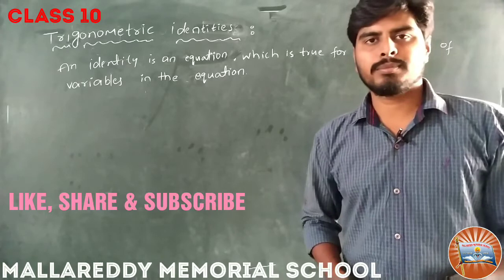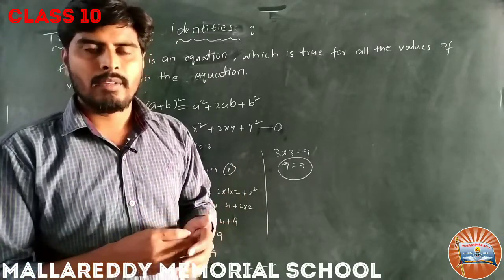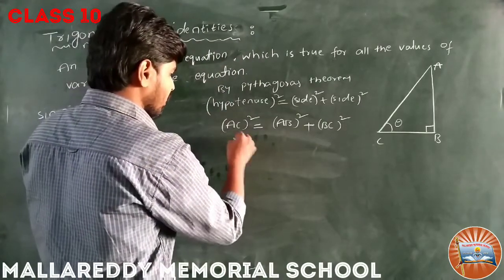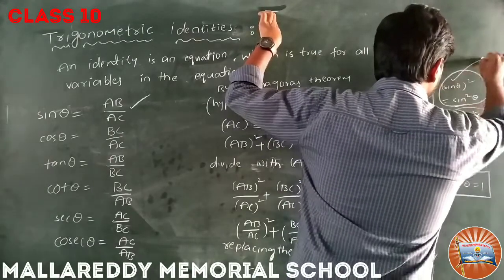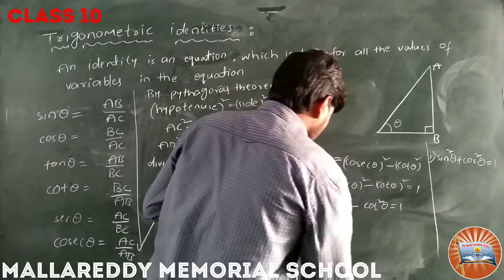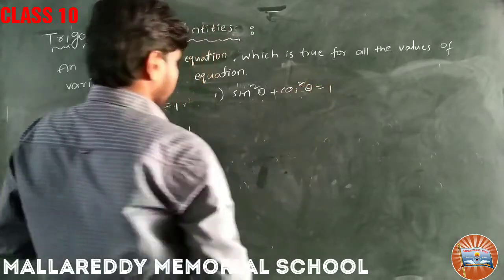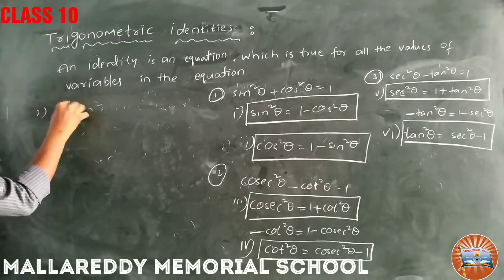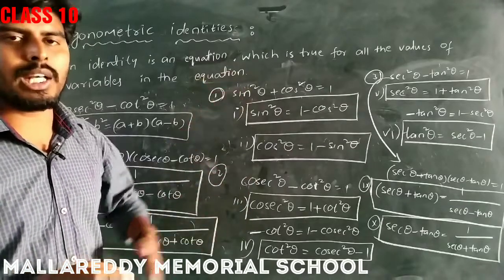MRMS VARNI DC: Grade-10, Sub: Maths, Ch: 11, Topic: Trignometry, Trigonometric identities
This video is useful for all the TS state board students of class 10